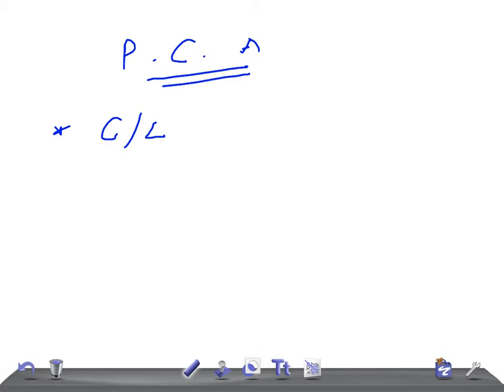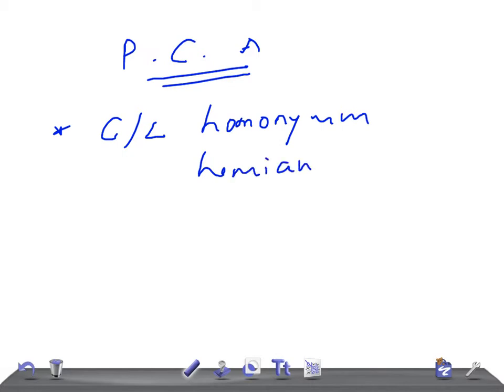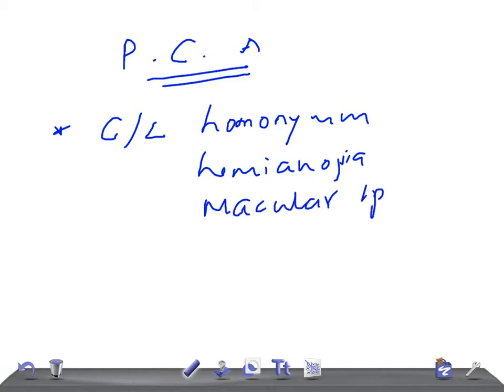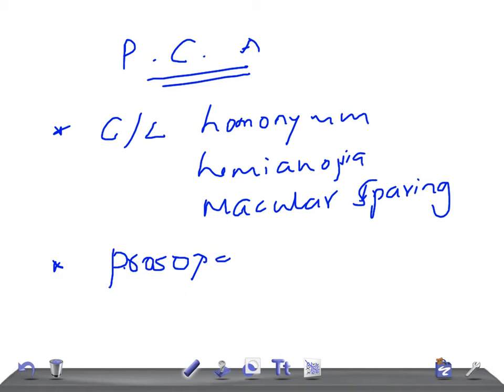QUICK INTERNAL MED: Diagnose fast, Posterior Cerebral Artery blockade